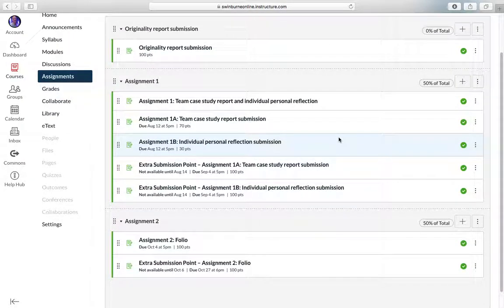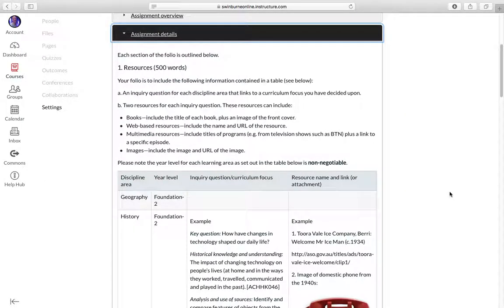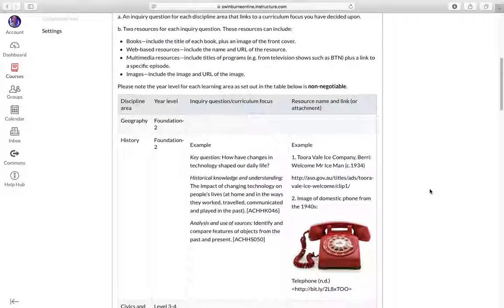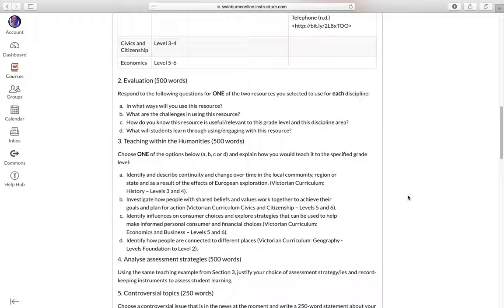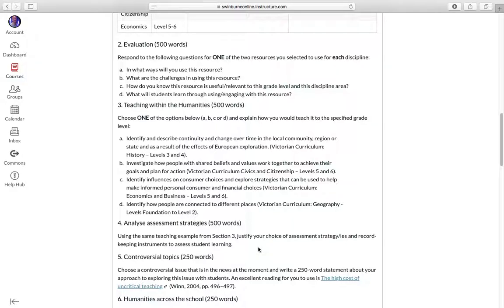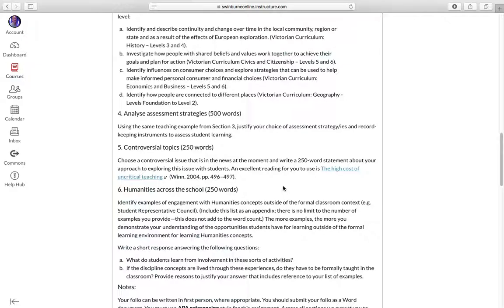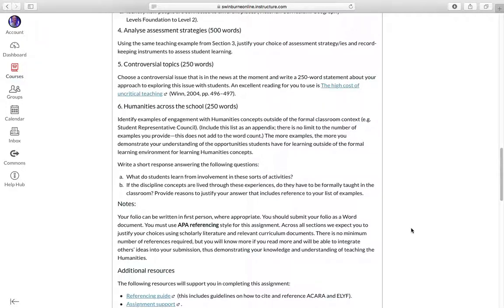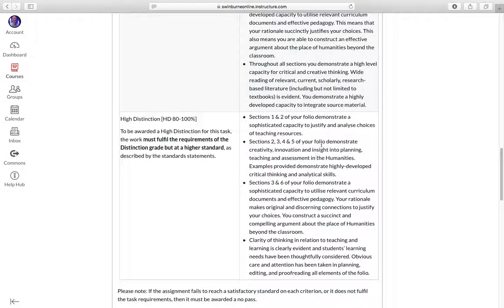A2 EDU70009 19:2 Flipped